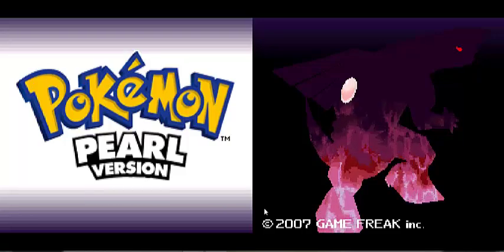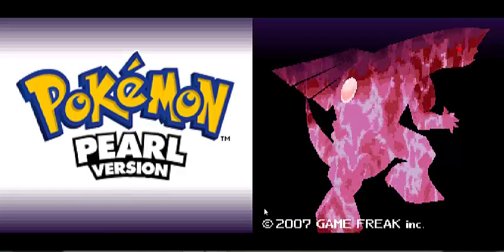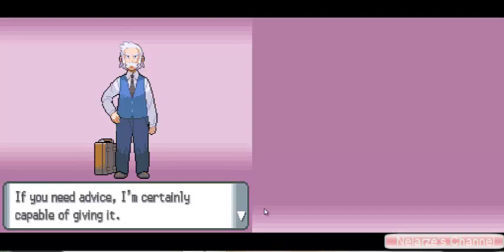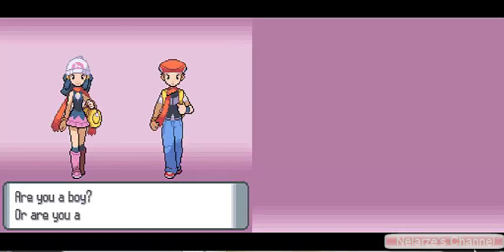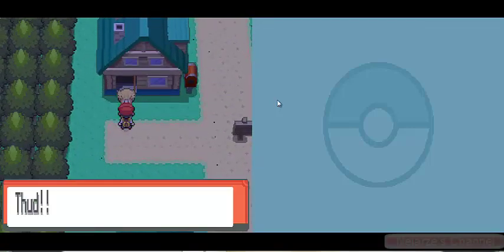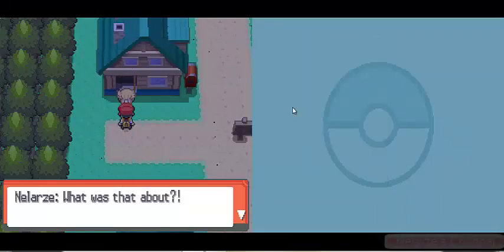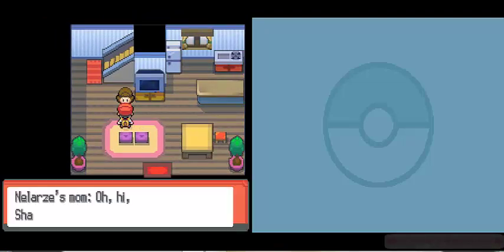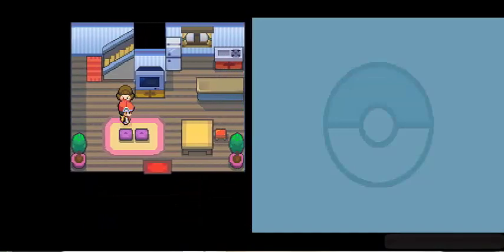Let's Play Pokemon Pearl Part 1 - Intro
Pokemon Pearl let's play.**THE RULES BELOW*
2)The challenge is to see who beats the Pokemon League first
3) To have fun